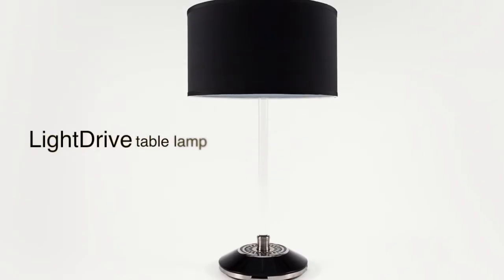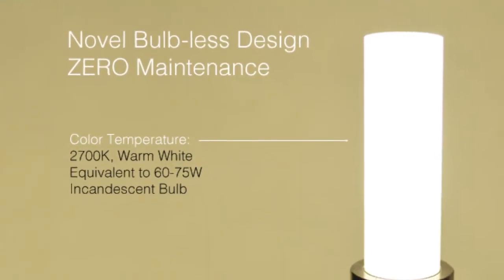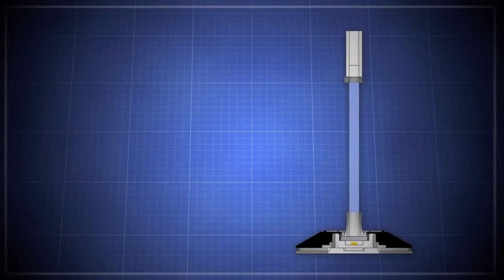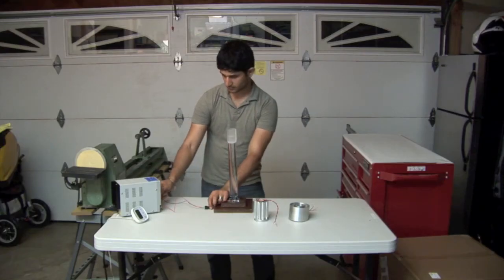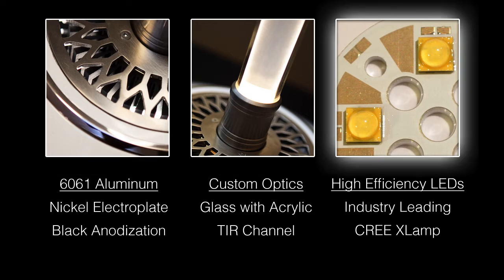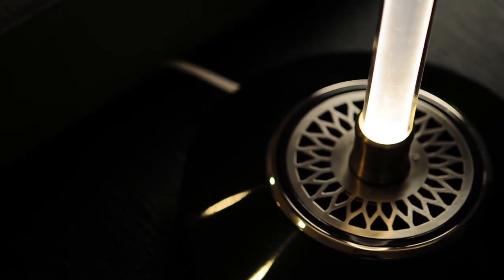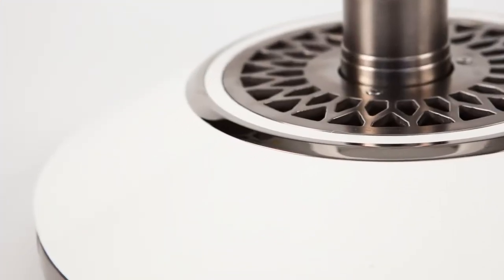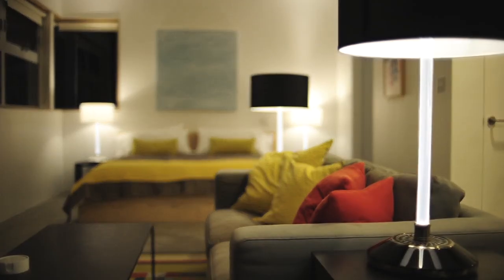LightDrive table lamp - Kickstarter Video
Combining cutting edge LED technologies with optical waveguides, the LightDrive table lamp challenges the norm and redefines performance, quality, and reliability.  It is debuting now on Kickstarter.